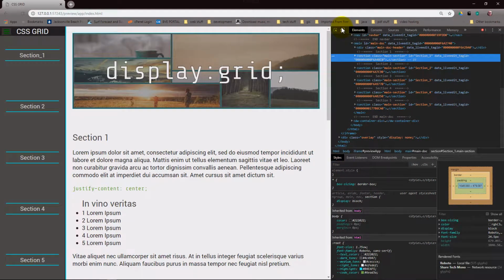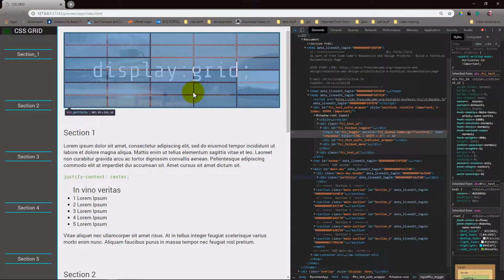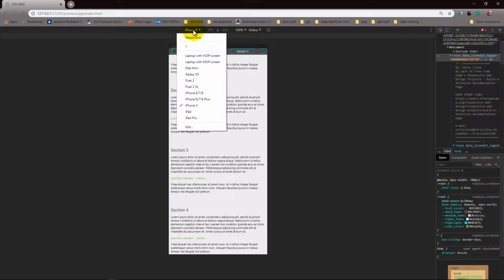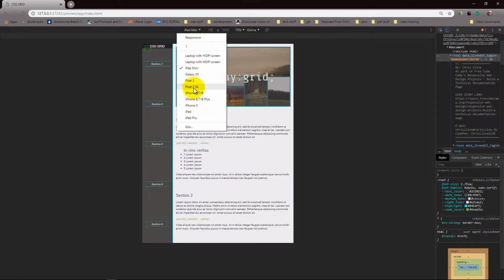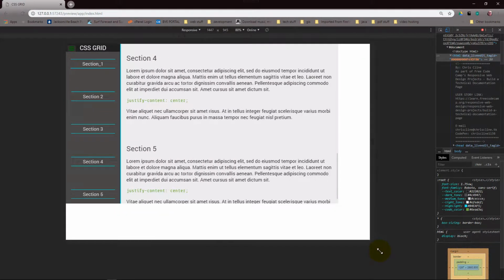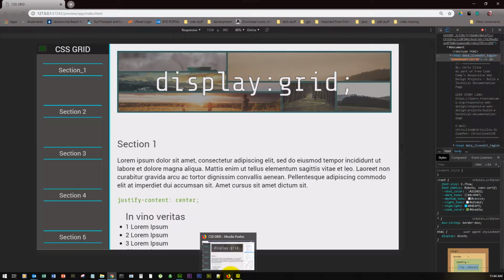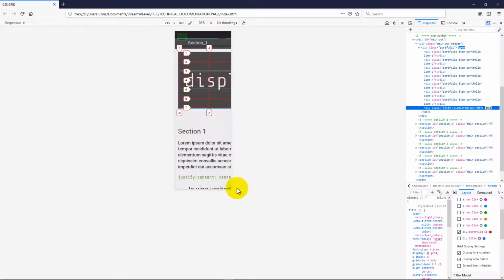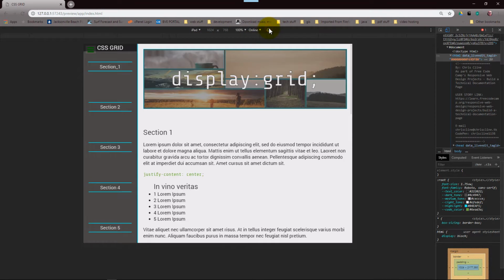DEVELOPER TOOLS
Walk through of using developer tools to check responsiveness of a web page
code pen for project shown: